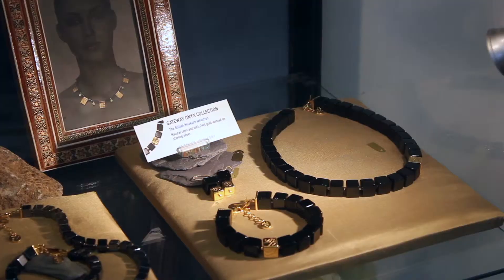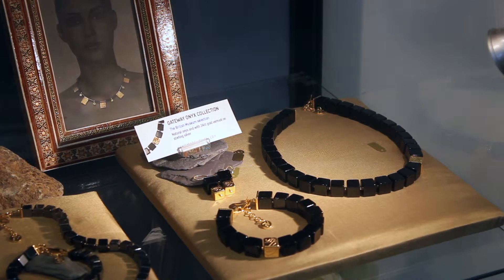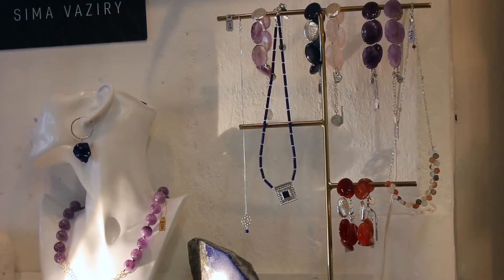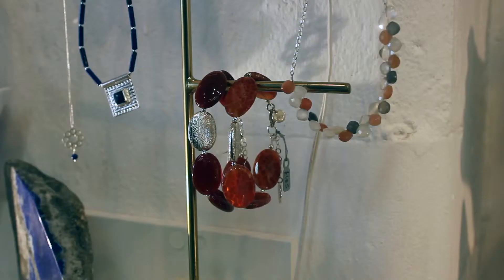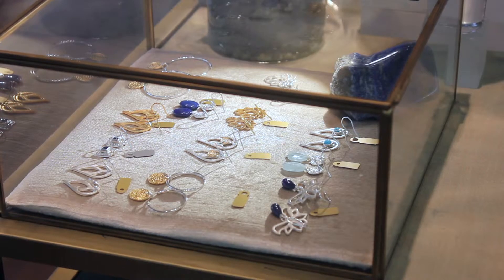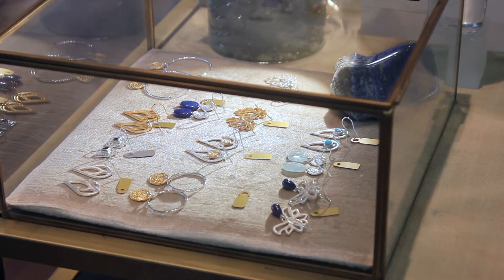Sima Vaziry, Oxo Tower Wharf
Jeweller Sima Vaziry talks us through her work's Afghan, Persian and Middle Eastern art and architecture influences. You'll find Sima working in the boutique at Unit 1.03 she shares with Katherine Elizabeth Millinery, from which she devises her collections, creates bespoke items and supplies the British Museum.

Sima Vaziry forms part of a community of designer-makers based at the iconic Oxo Tower Wharf. Oxo Tower Wharf, on London's South Bank, is home to cooperative housing, over 25 design studios and shops, galleries, restaurants and cafes.

Oxo is owned and managed by Coin Street Community Builders.